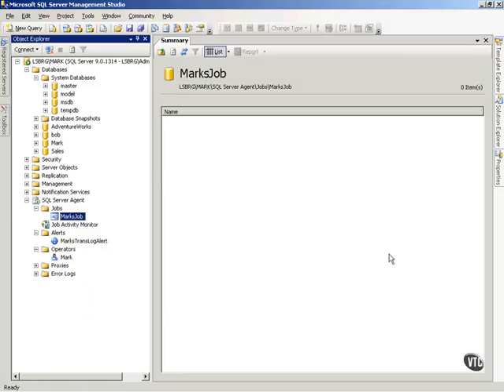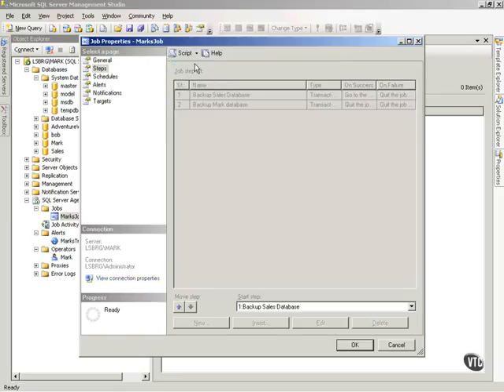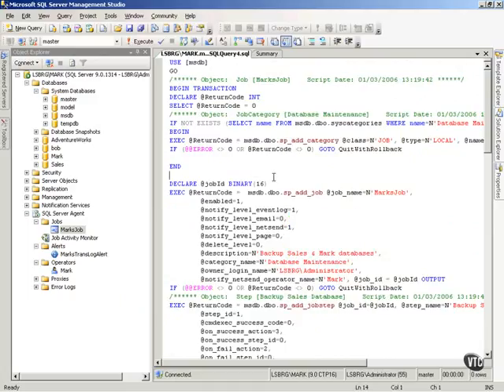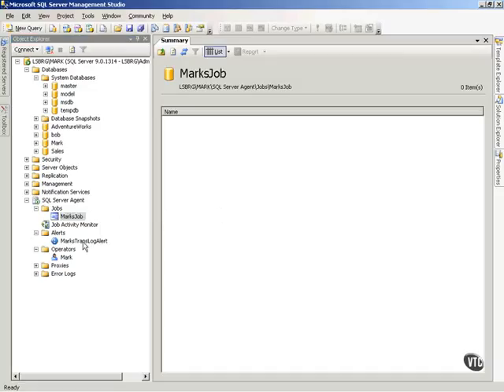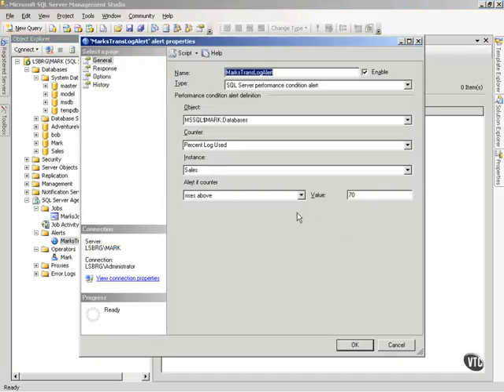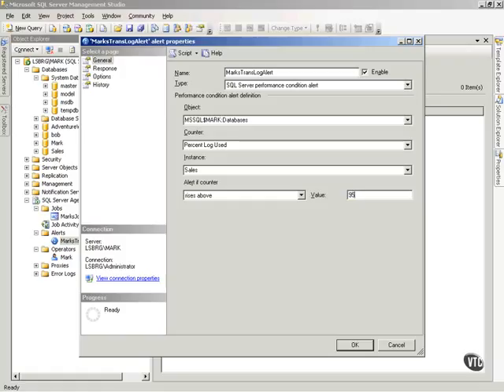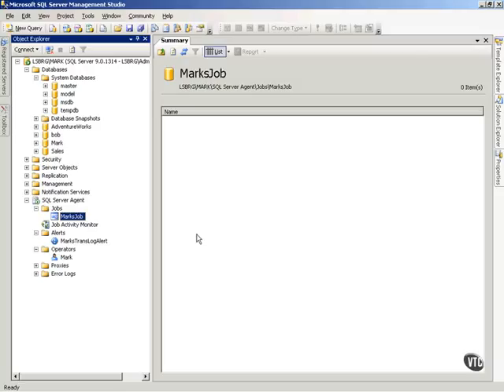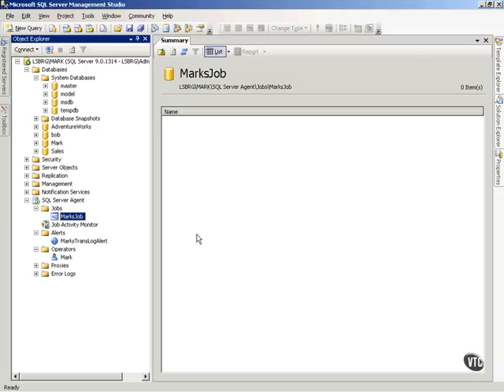SQL Server 2005 online training Video Tutorial lesson 10 7